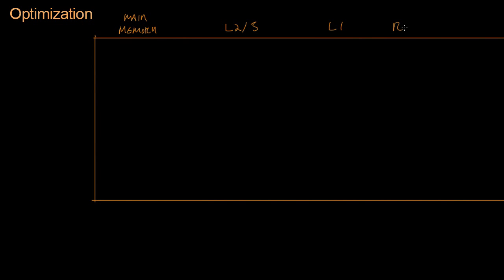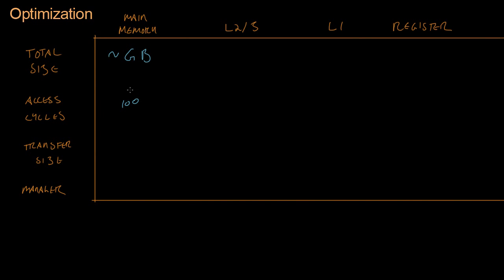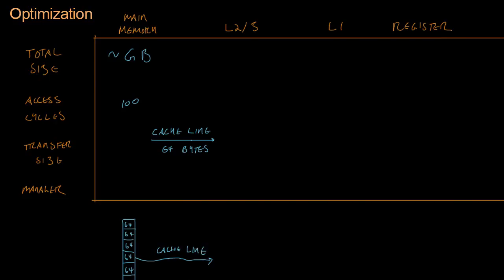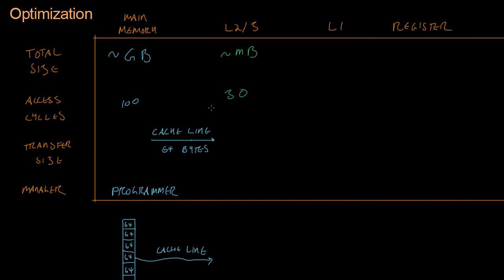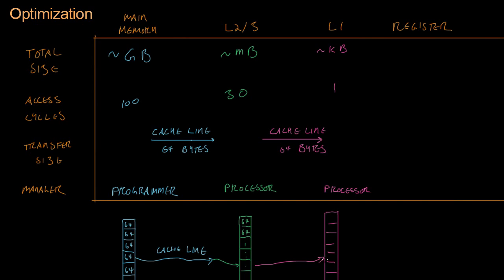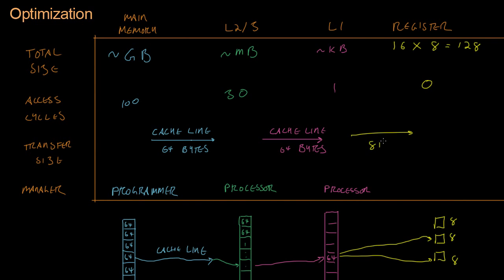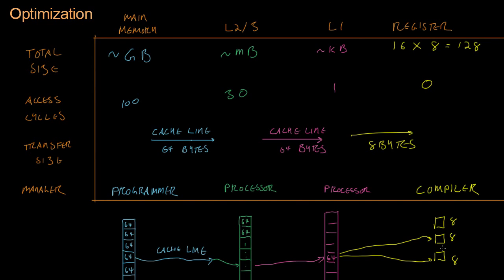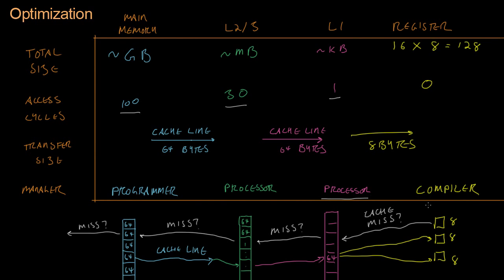Code for Game Developers - Cache Levels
We look more closely at specific levels of the memory hierarchy and some of their properties.

For an explanation of how programmers interact with compilers and processors this is a good book: Bryant, O'Hallaron - Computer Systems: A Programmer's Perspective.

When I say that performace isn't just desireable but crucial I'm paraphrasing Casey Muratori. For an argument on why programmers should think more about performance and optimization, try this video over at Handmade Hero

The demonstration part of this video is coming soon, I ran out of time to give it a proper treatment.